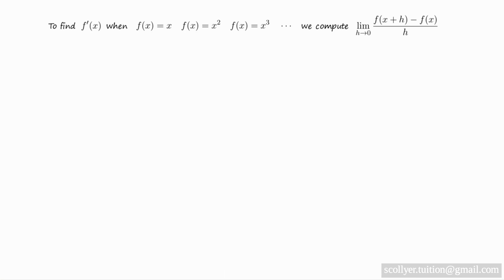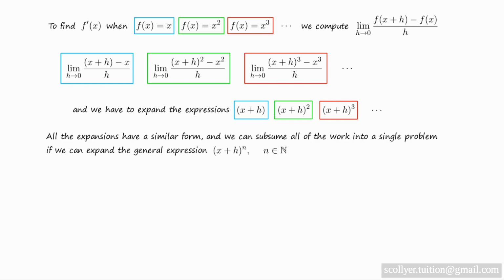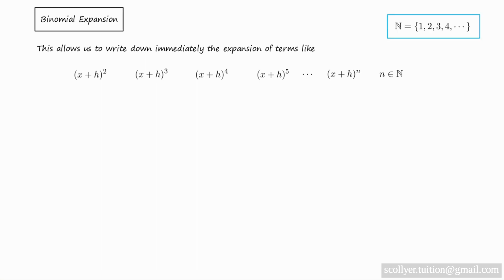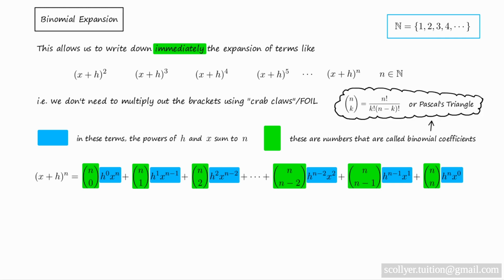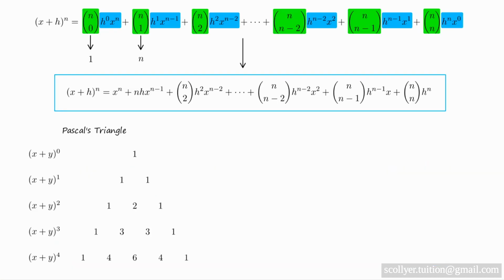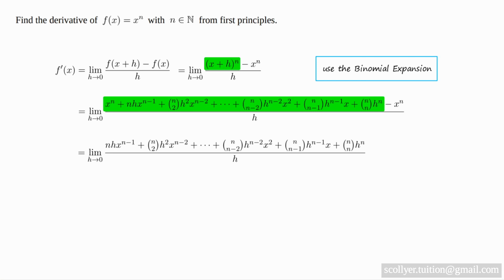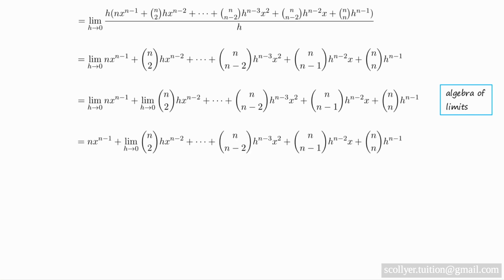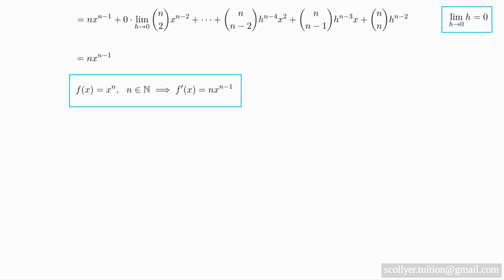Differentiation (First Principles): 6. Derivative of f(x)=x^n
This video shows how to find the derivative of the function f(x) = x^n, with n being an a positive integer, from first principles.

The video also provides a brief introduction to the Binomial Theorem, which is used to derive the result, but may be unfamiliar to students who are starting to learn calculus.